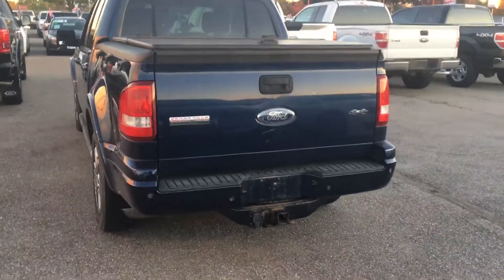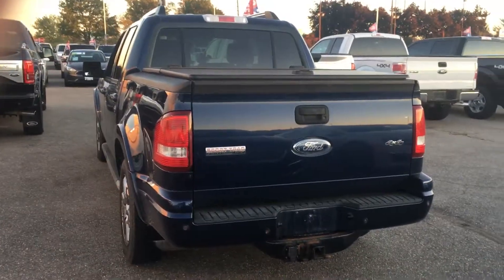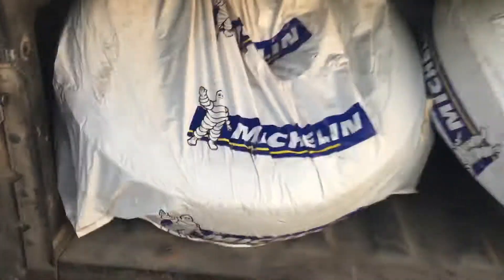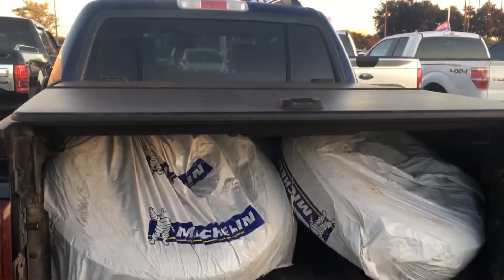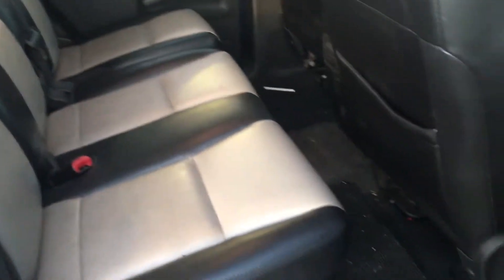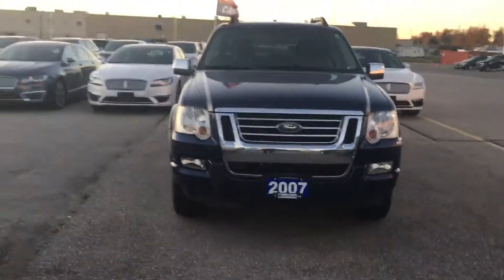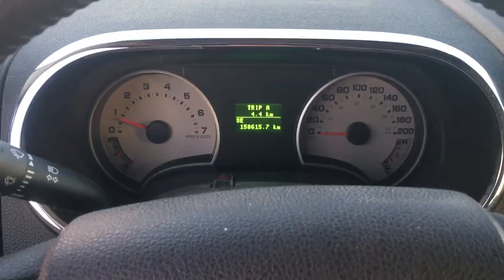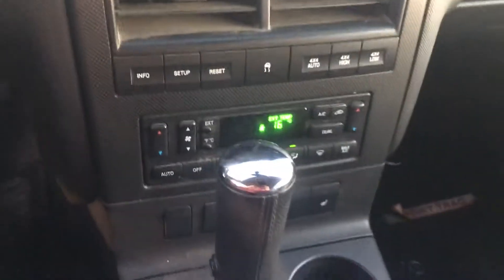2007 Ford Sport Trac for Joy | Elisia at Wayne Pitman Ford in Guelph